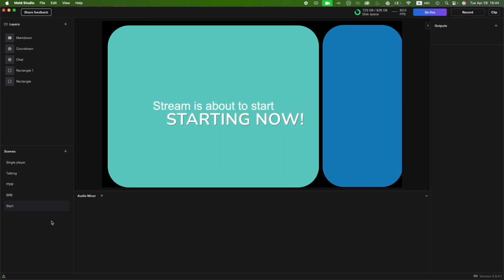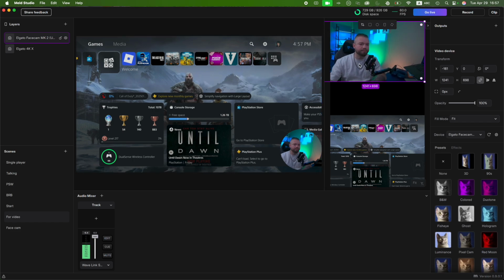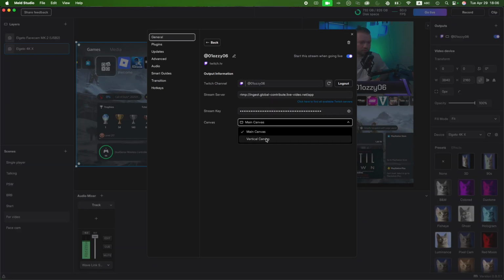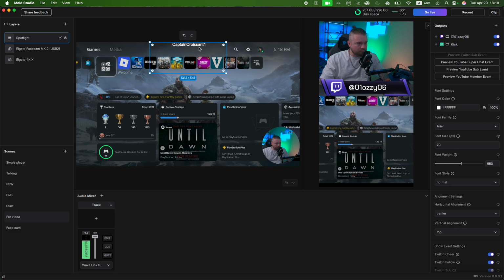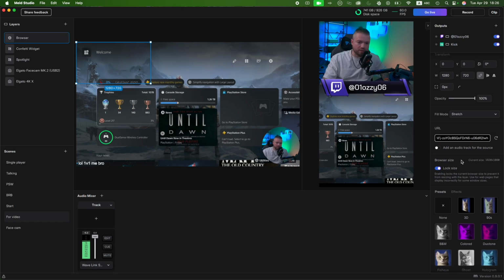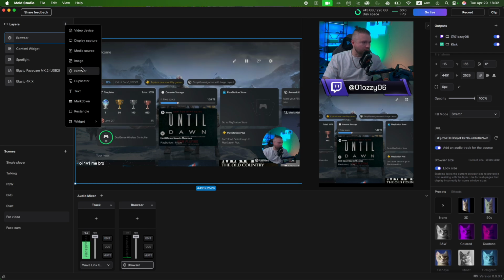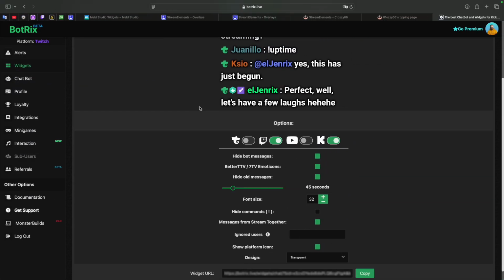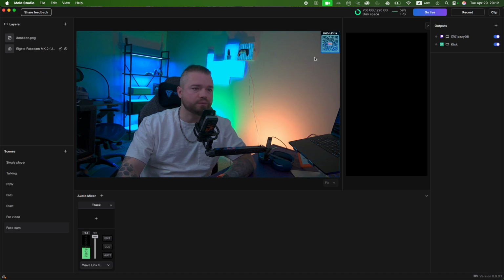Why I Switched to MELD Studio (Best streaming software 2025!) + MOST COMPLETE STREAMING SETUP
Mic that I'm using
Camera that I'm using

01:07 Creating Scenes
01:27 Creating Layers (video source)
02:29 Adding Audio source
03:43 Multi Canvas
06:25 Clipping
08:18 Multi streaming (adding Twitch and Kick accounts)
11:42 Alerts and widgets
15:30 Streamelemnts widgets (Tips, Raid, Cheer, Follower, Subscriber event)
18:44 Tips wallet and label
22:47 Quick hint
23:25 Multi Chat
26:56 small bonus

🎥 MELD Studio

MELD Studio now supports multi-canvas, and it might just be the best streaming software out there. In this quick and easy guide (macOS-focused), I’ll show you how to set up your stream from scratch using MELD’s most powerful features.

✅ What you'll learn:

Setup basics (Mac)
Adding video & audio sources
Scene creation & transitions
Multi-canvas setup
Twitch & Kick integration (Multi streaming setup)
Alerts, widgets, and multi-chat setup
Tips wallet and table setup
+ small bonus